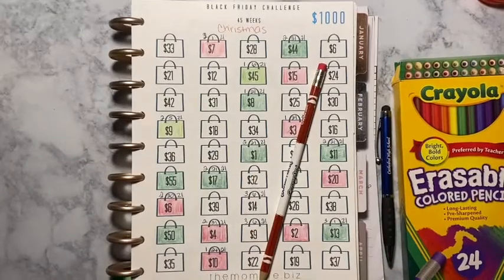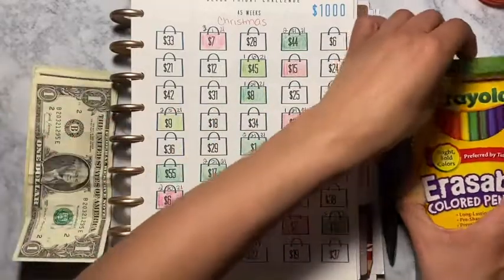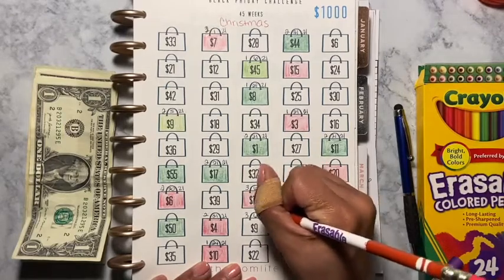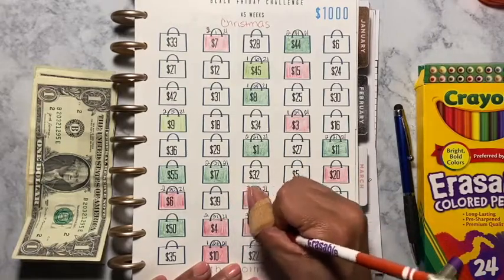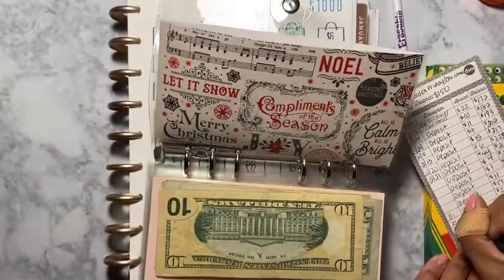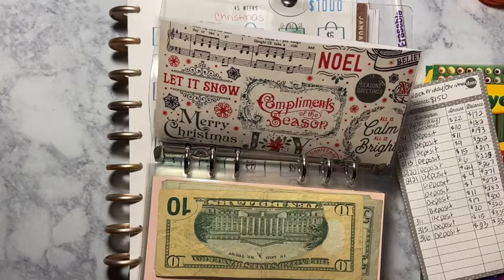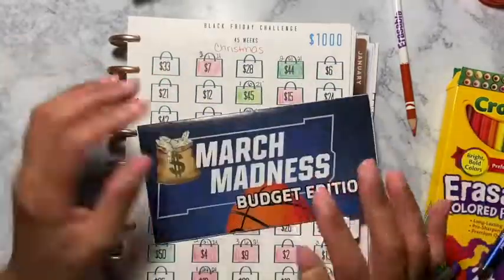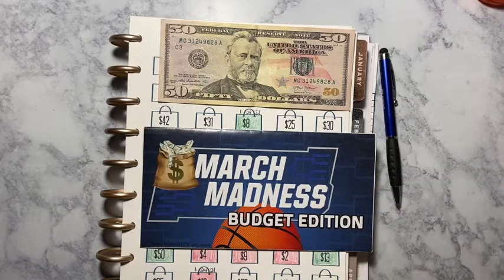March 2021 Challenges | MarchMadnessMoney Week 1 | Saving Money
Hello!!

I am sharing my two challenges with you guys. marchmadnessmoney and theblackfriday challenges. I hope you enjoy this video.

Turn your receipts into gift cards
Fetch Rewards

Xoxo
Sabrina